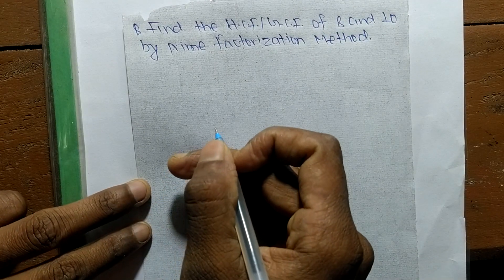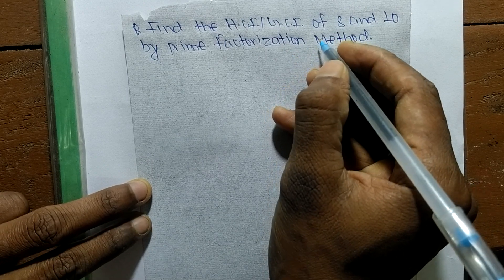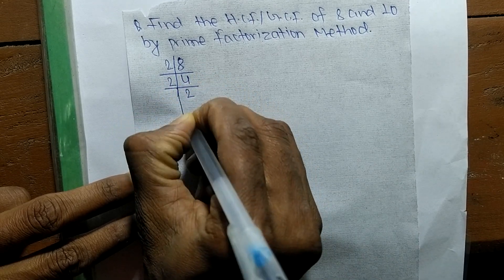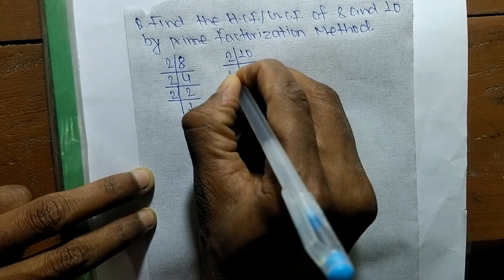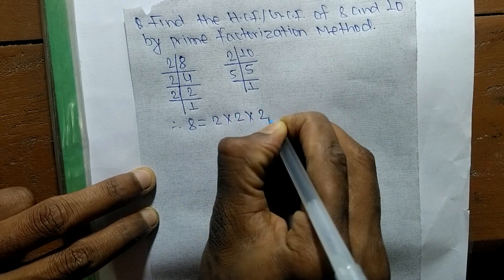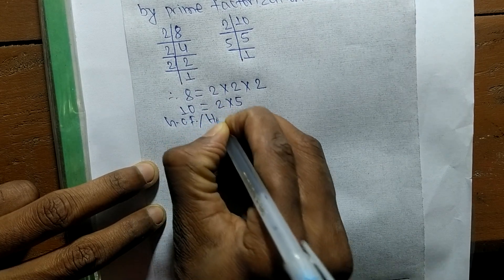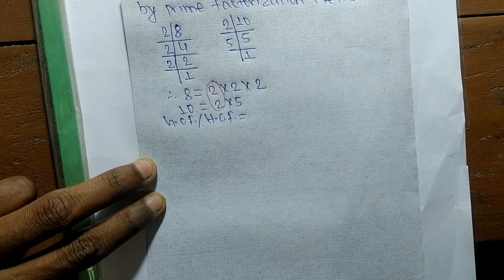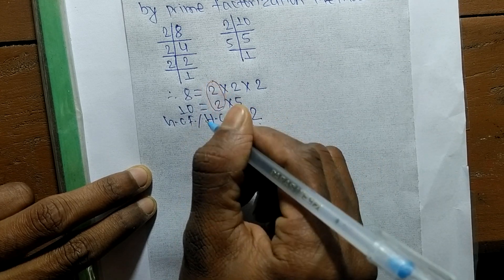HCF/GCF of 8 and 10 l Prime Factorization Method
Find the HCF/GCF of 8 and  by prime factorization method